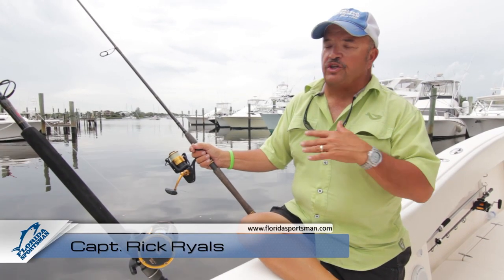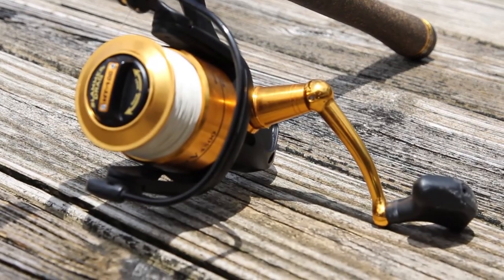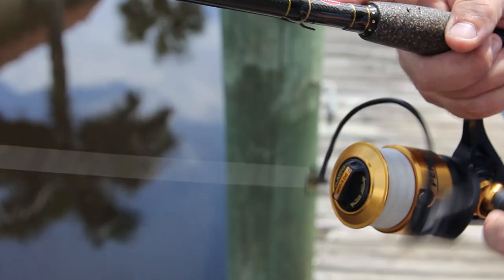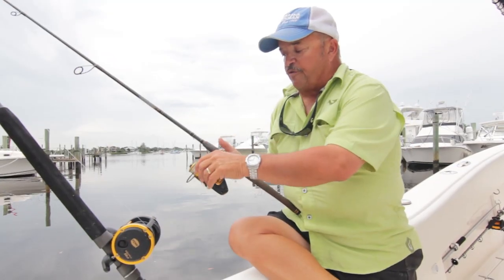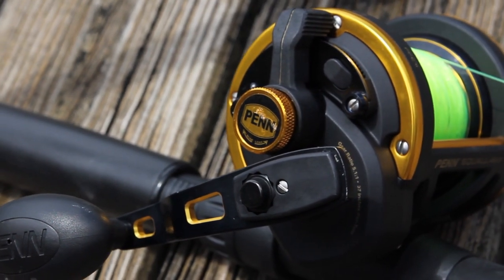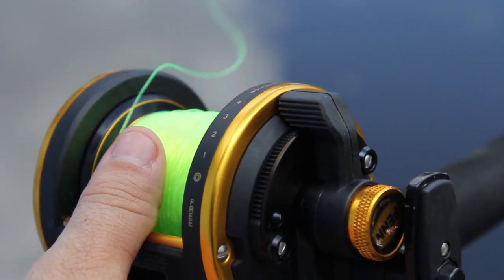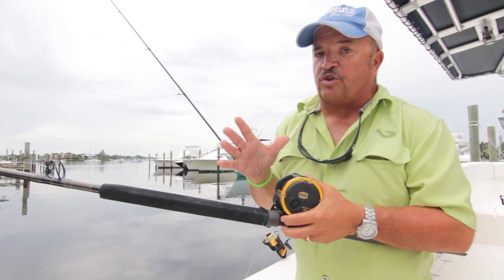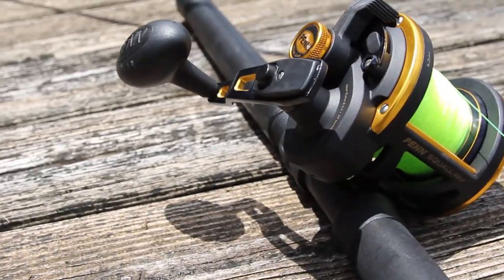FS Seminar - Spinning vs. Conventional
Florida Sportsman's Rick Ryals explains some of the key differences between spinning and conventional fishing reels. Picking the right reel for the situation is crucial, so having both in your arsenal is key.